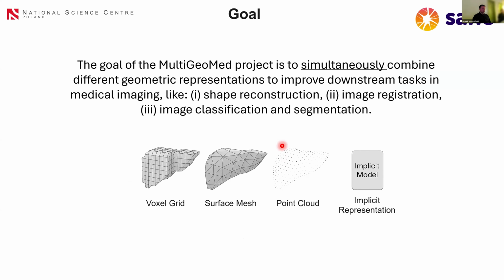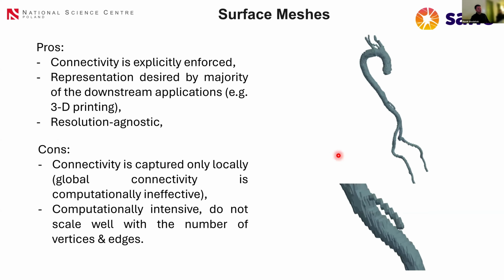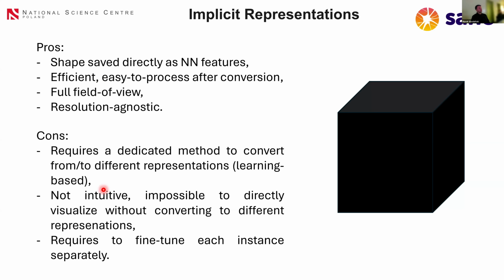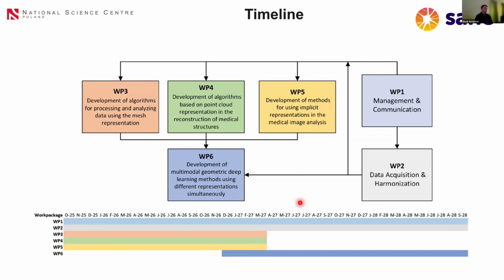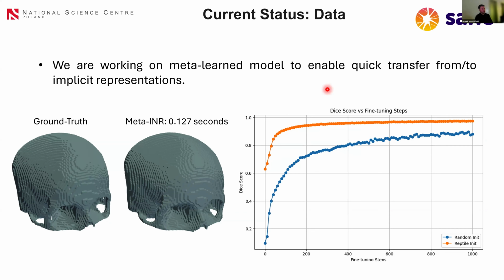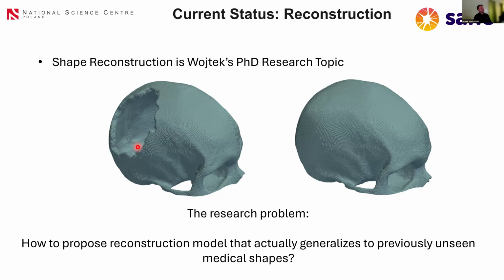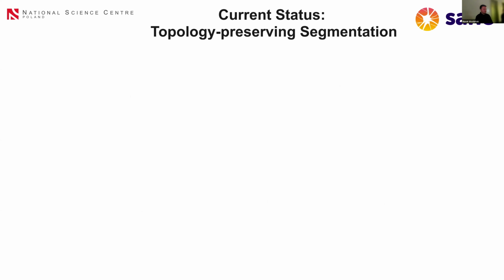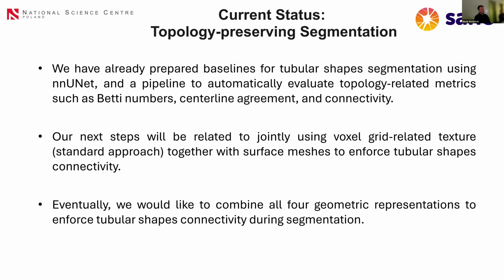Sano Seminars – "Unifying Voxels, Meshes, Point Clouds, and Implicit Models: The Beginning of..."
Marek Wodziński - "Unifying Voxels, Meshes, Point Clouds, and Implicit Models: The beginning of the MultiGeoMed Project" - Sano Seminars, 2nd March 2026 2:00-3:00 PM (CEST)